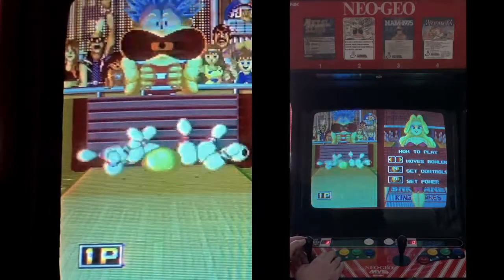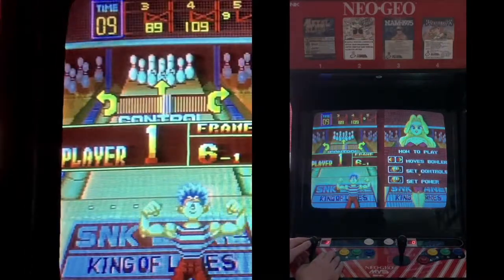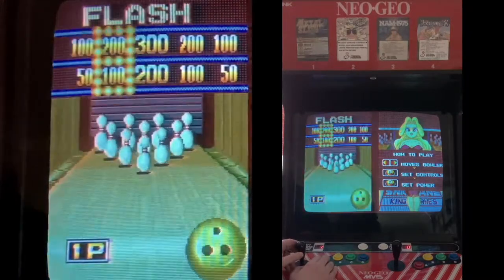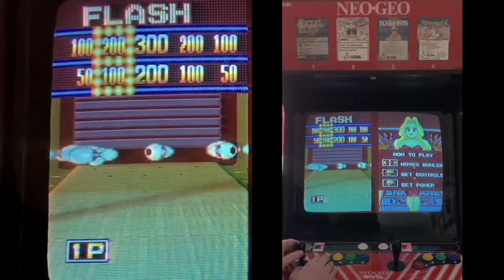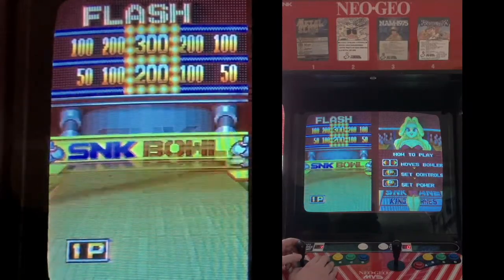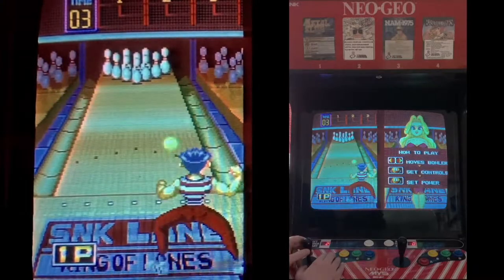League Bowling by SNK on NEO-GEO MVS Arcade Machine 1990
Playing all three modes of League Bowling by SNK on a real Neo-Geo arcade.
Regulation
Flash
Strike 90